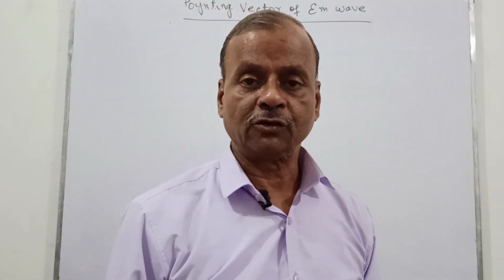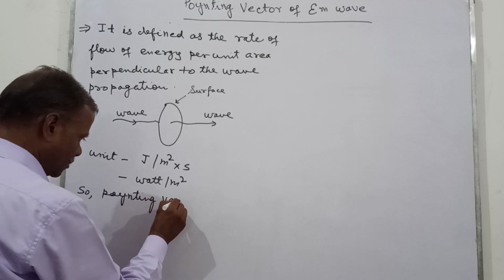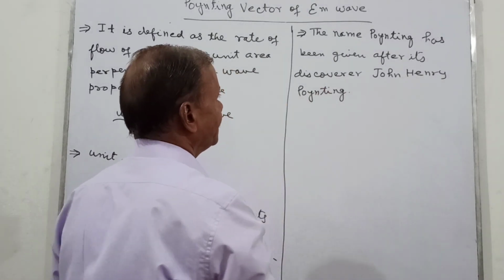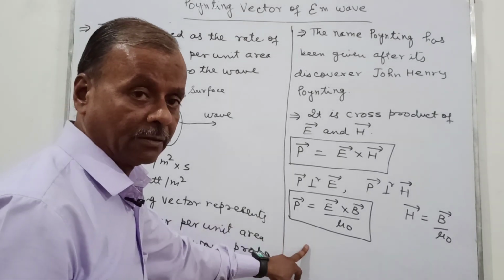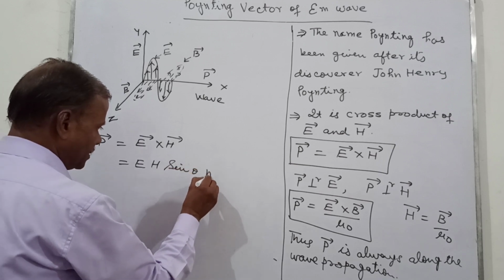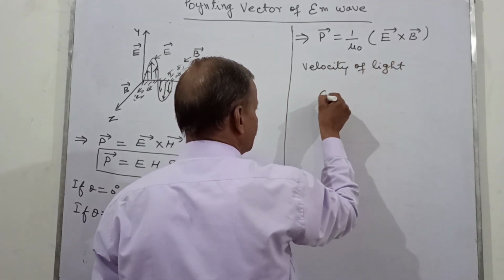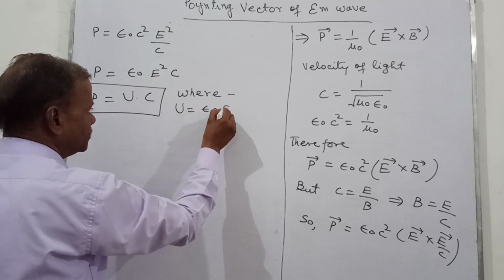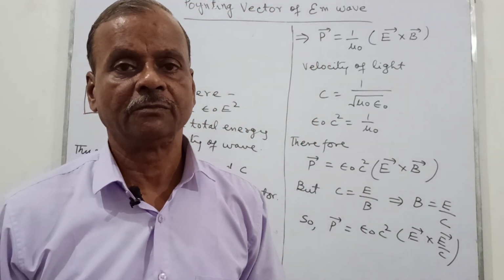Poynting Vector of em wave/Class- 12th/NEET/AIIMS/NDA Chapter- EM Wave